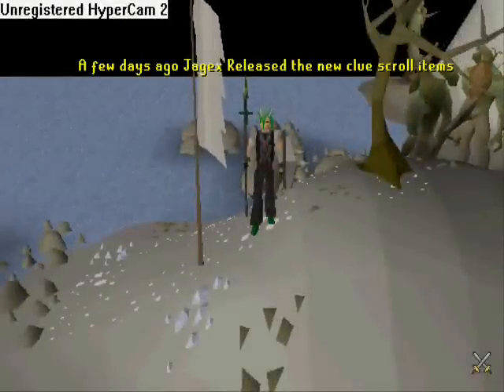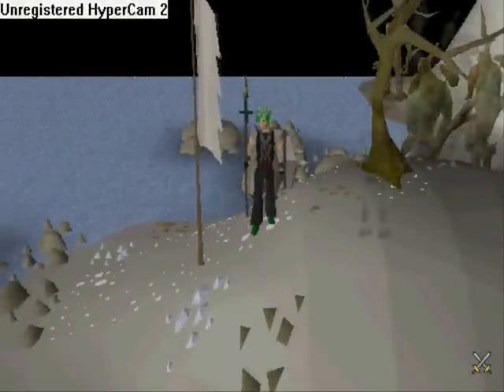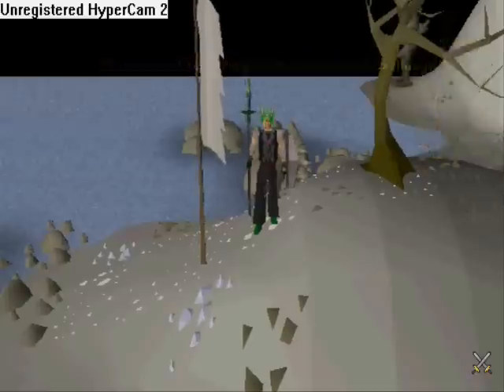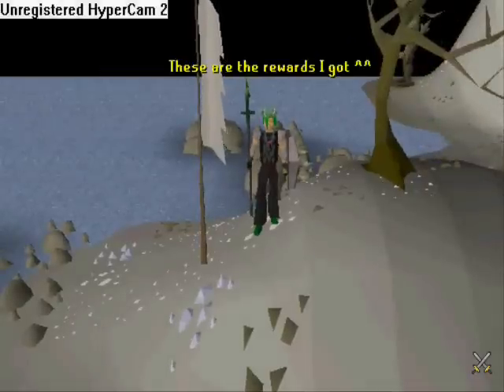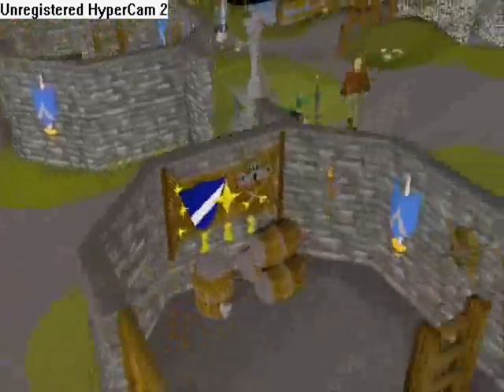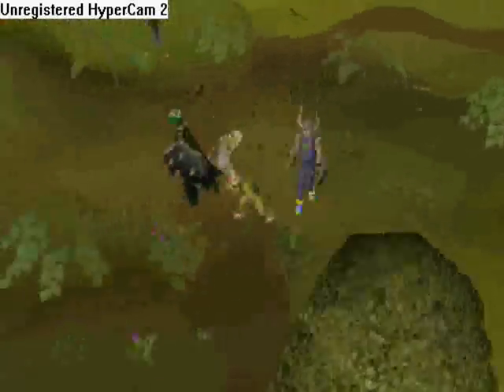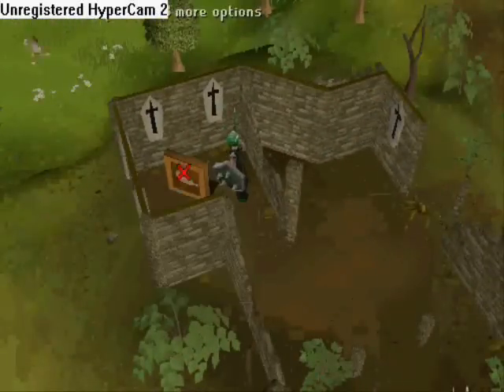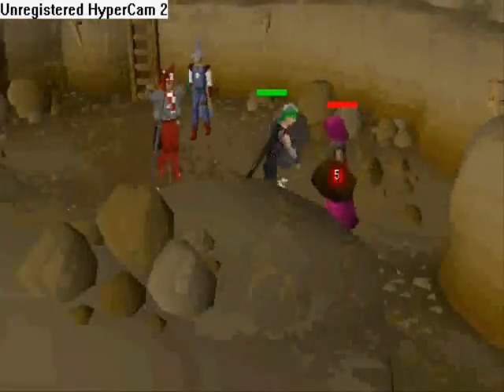Runescape Clue Scroll Rewards 2 (With commentary)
Most of all the clue rewards here are from the past few days.  Only about 3 of them were gotten before the update.  By the way using the light creatures does not help with clues, I just like to float around with them ^^.

Note
Runescape is property of Jagex LTD and I only make these videos as a passtime for other people to enjoy.